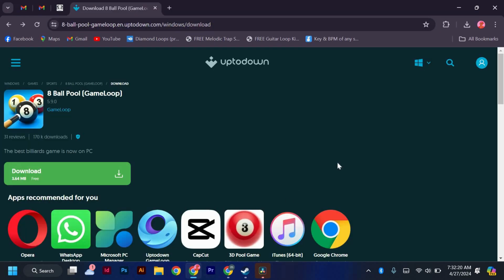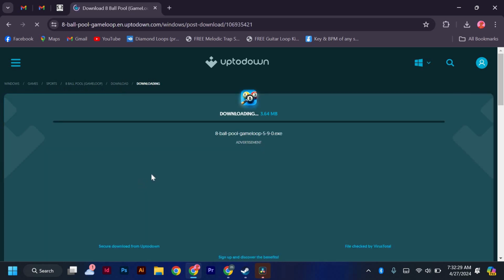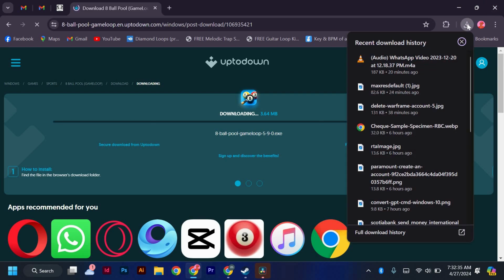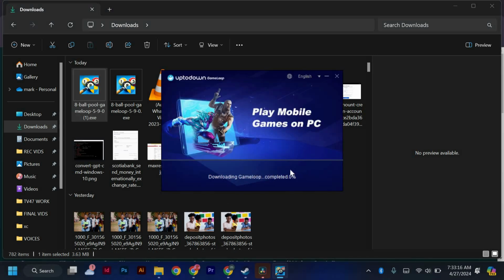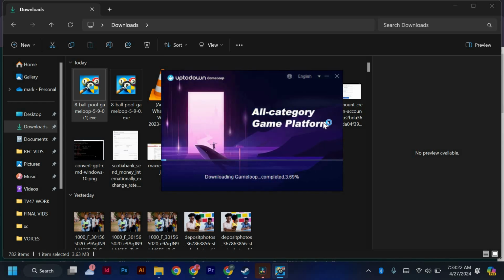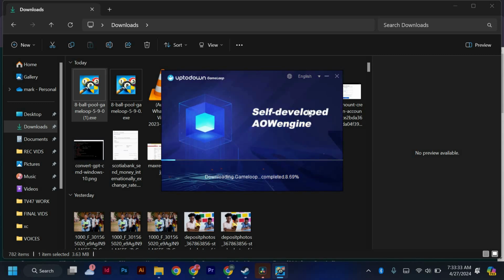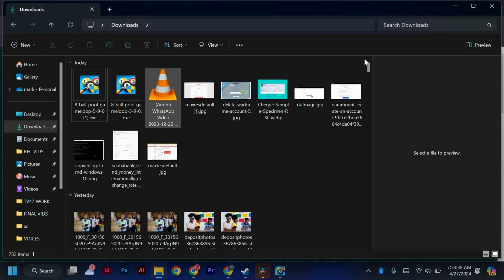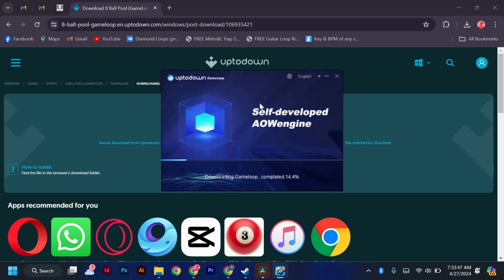How To Install 8 Ball Pool on PC without Emulator 2025